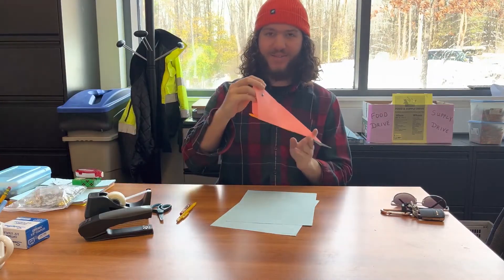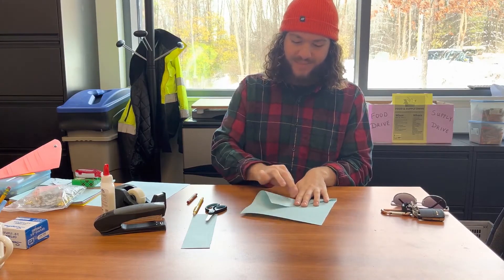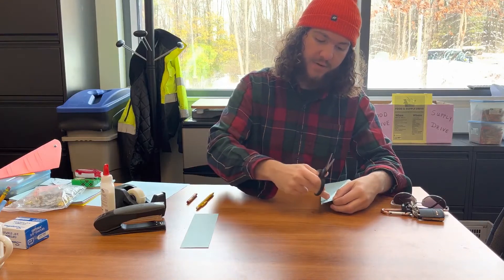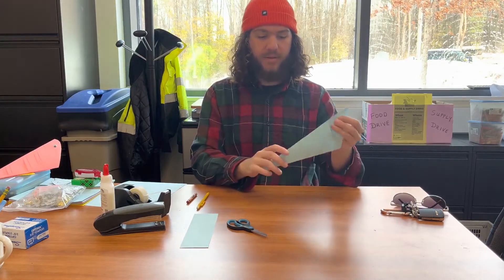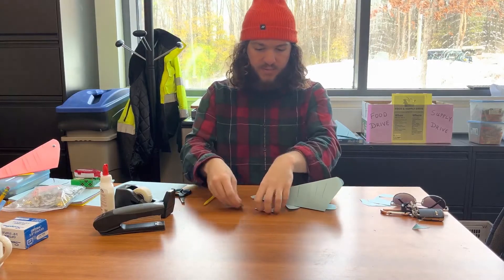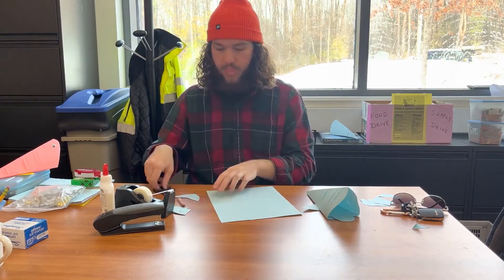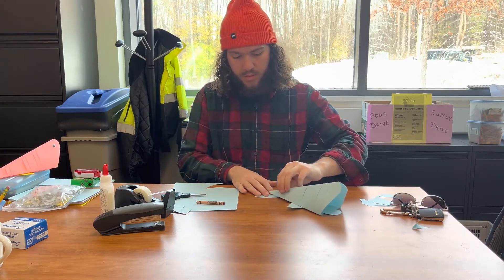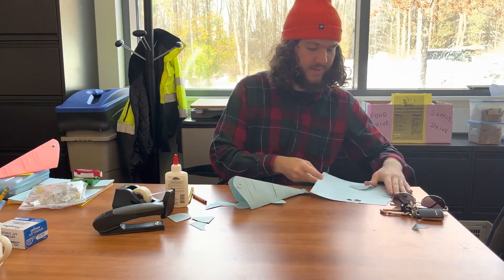Salmon craft: create your own salmon!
In this video, Rice Creek Field Station intern Joe Dolan demonstrates how to make your own folded paper salmon!

This video is from Rice Creek’s Nature Ed Newsletter. The Nature Ed Newsletter, started in December 2020, is designed to help families and educators engage children in studying and interacting with nature across a variety of subject areas, from art to science to literature to history.

Rice Creek Field Station, a unit of the State University of New York at Oswego (SUNY Oswego), is located in Oswego, NY. To learn more about Rice Creek Field Station, please